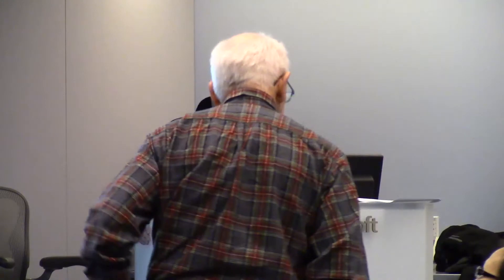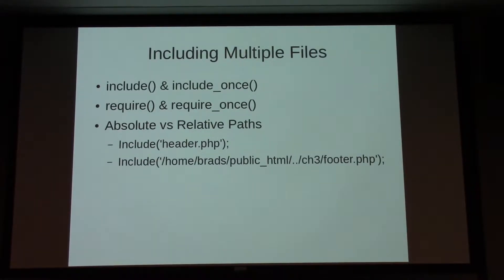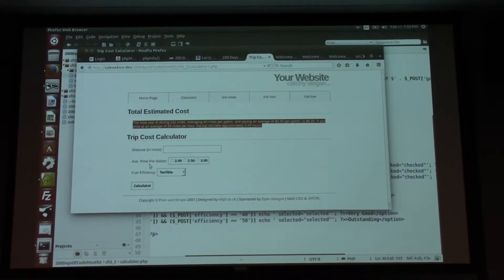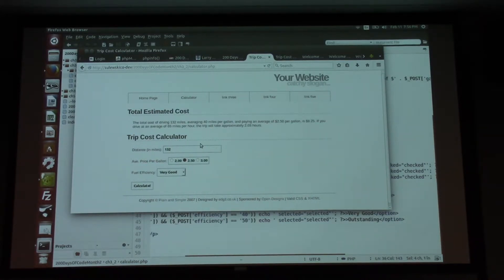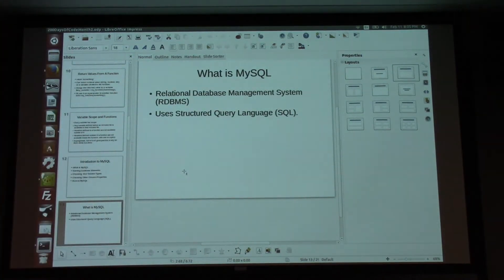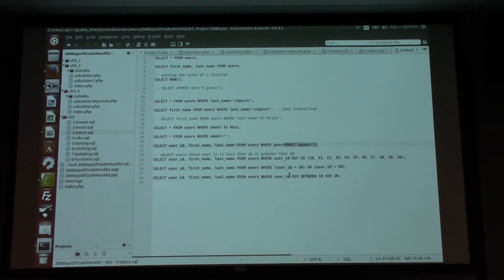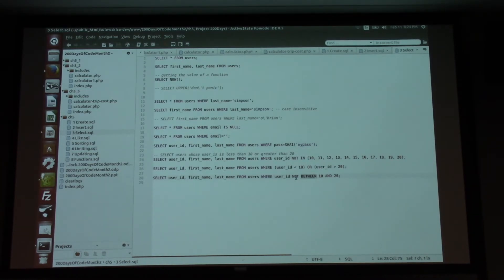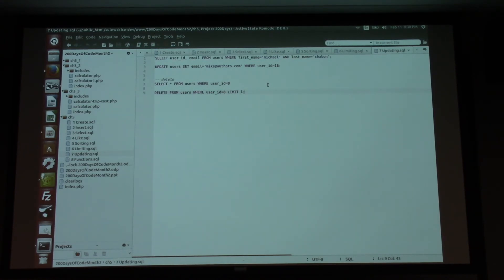Boston PHP - 200 Days of Code - Month 2 - Beginner Track - Brad Sulewski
Brad Sulewki guides the beginner track through concepts related to code re-use, includes, functions and MySQL.

Learn more about 200 Days of Code at 200doc.org